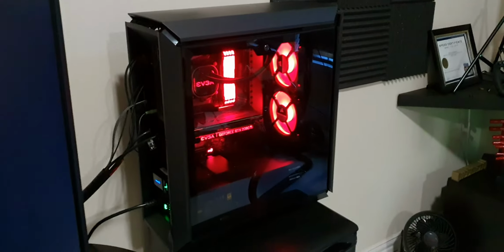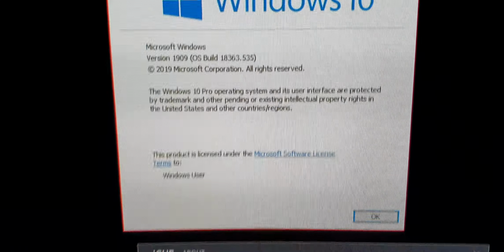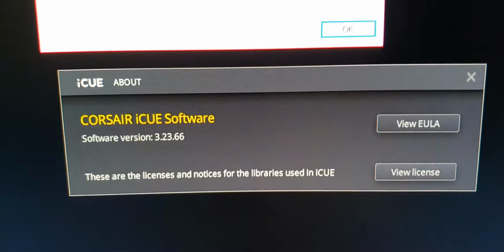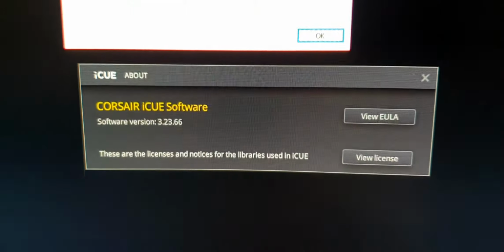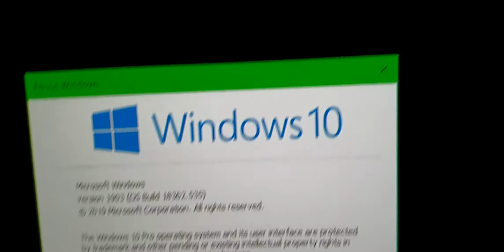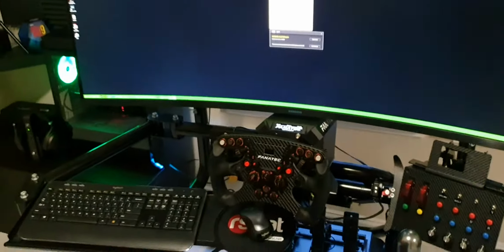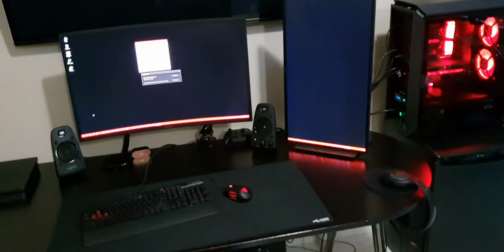Corsair iQue Driver Install Noise on Reboot.